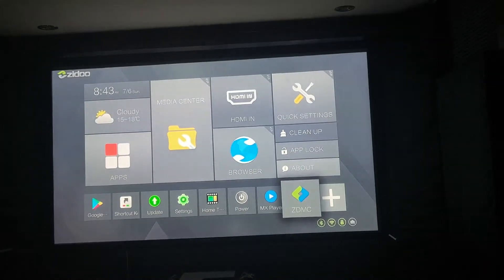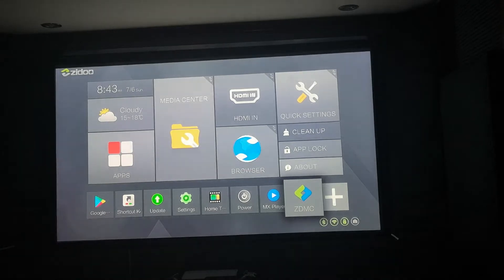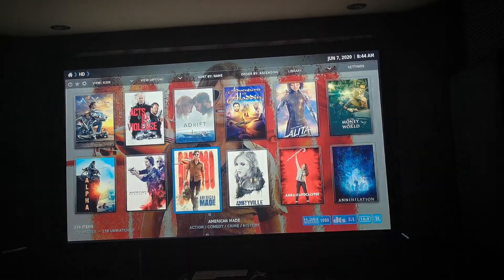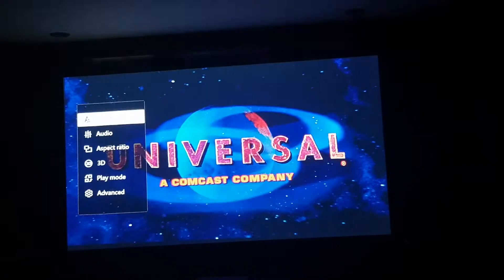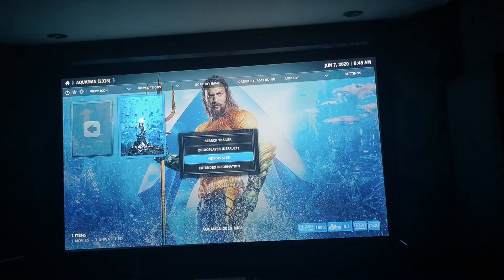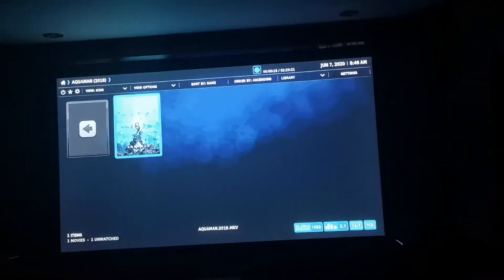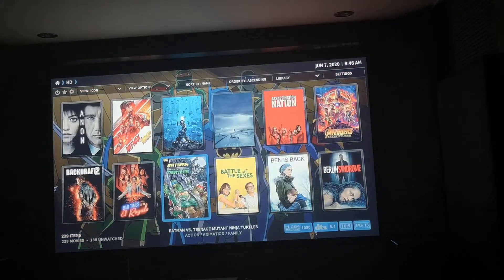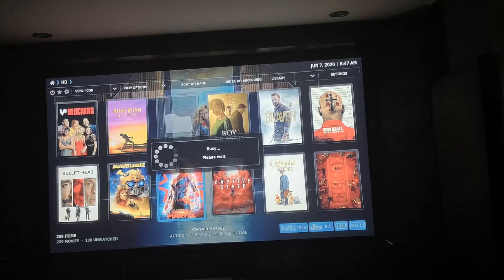Zidoo using ZDMC External Player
zidoo, zdmc, kodi, external player